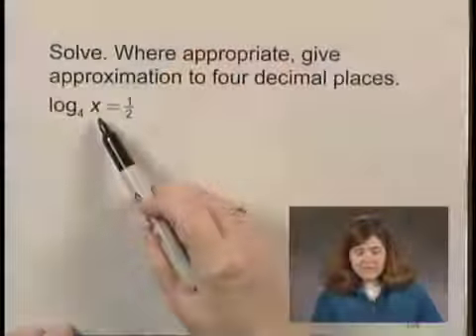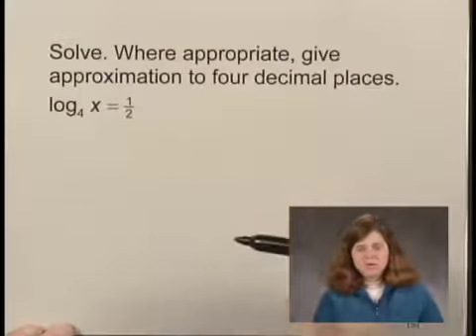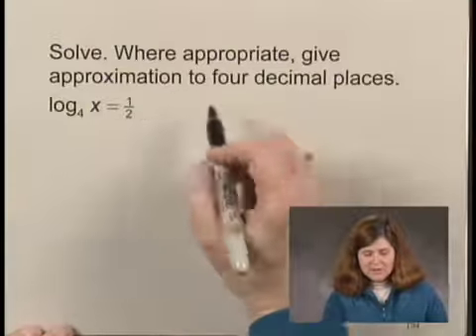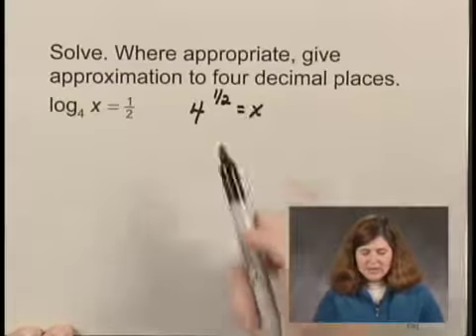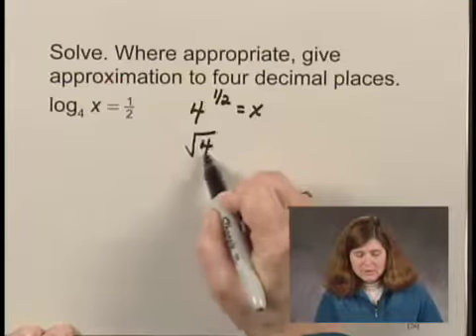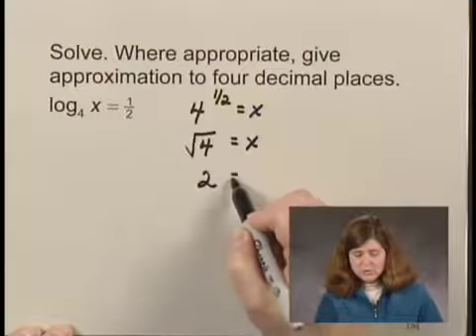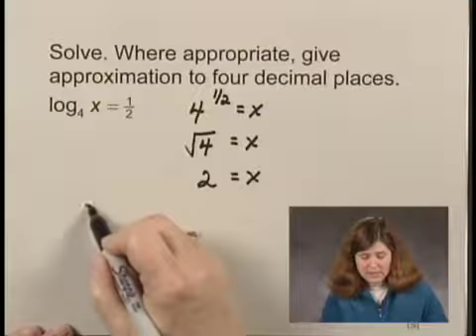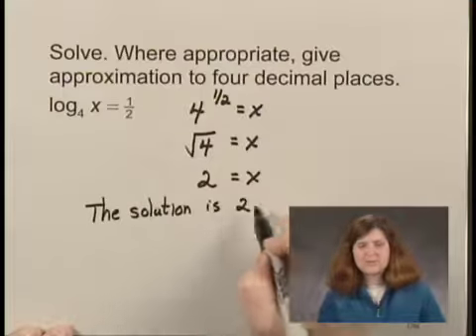Intermediate Algebra Ch8 Ex26